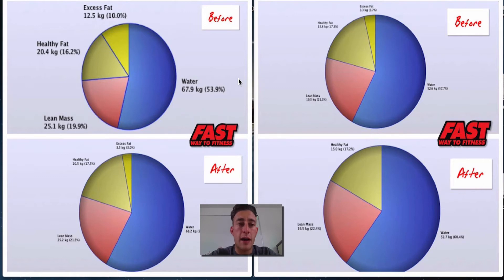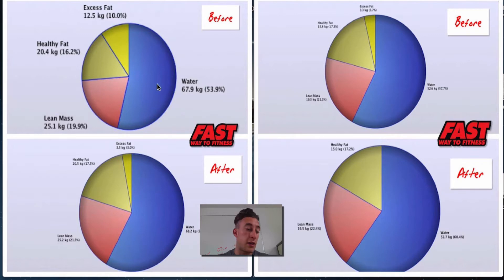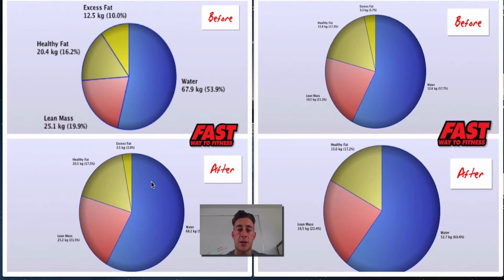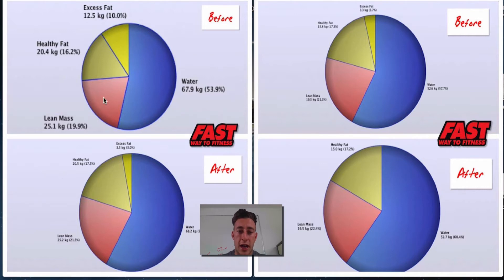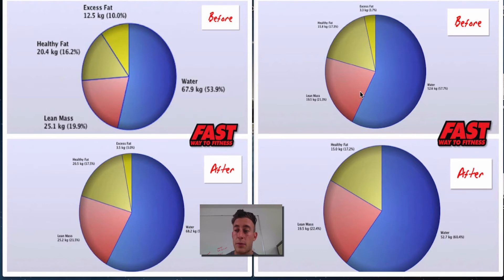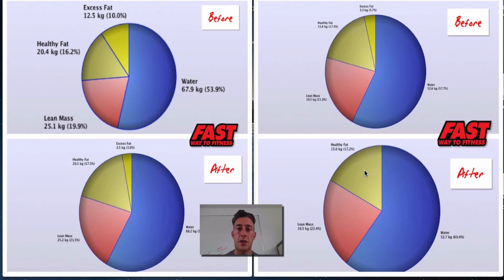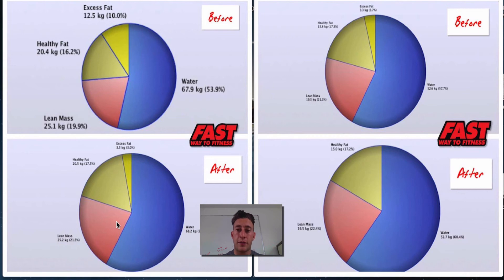Do You want THESE kind of results??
Lose a stone of fat in a month?
Transform your body and WIN a holiday...